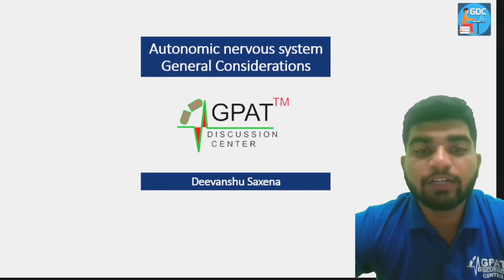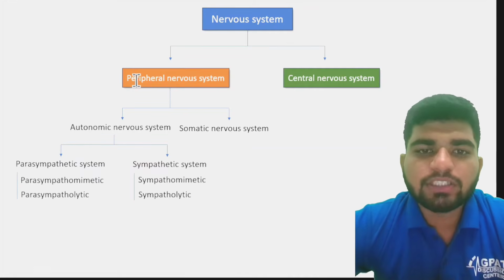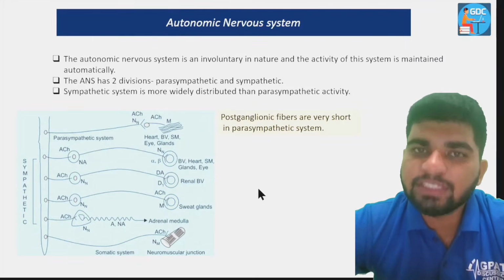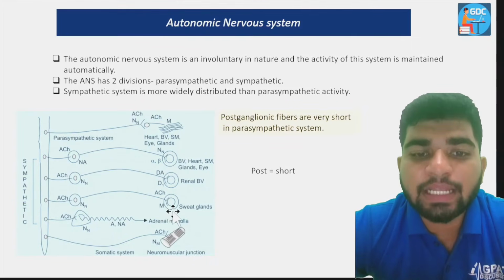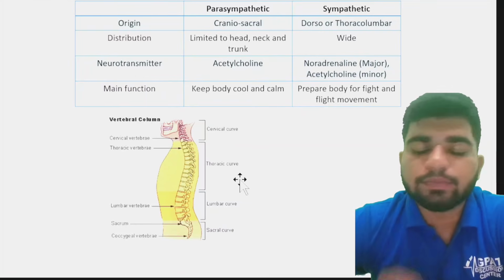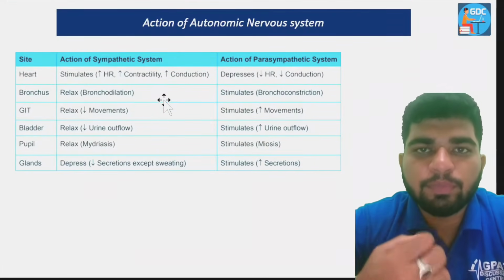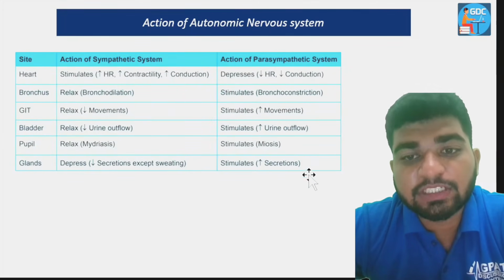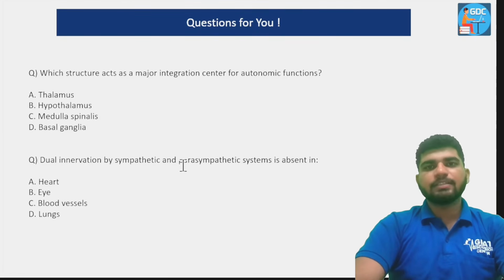Autonomic Nervous System (ANS)- Pharmacology | Pharma Thunder Storm FOR- GPAT, NIPER, PHARMACIST, DI